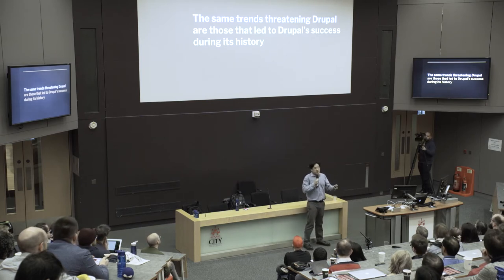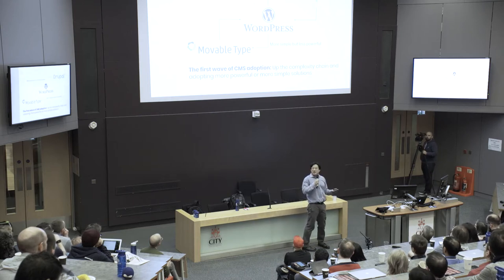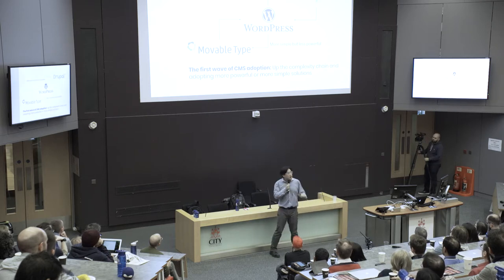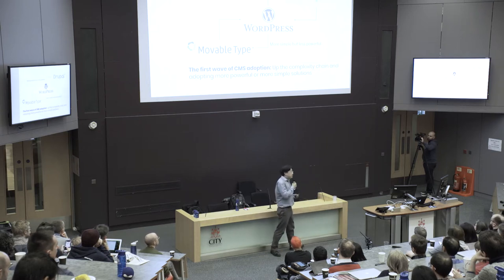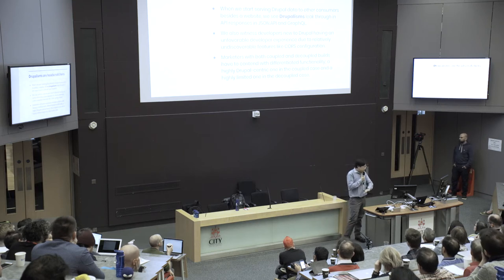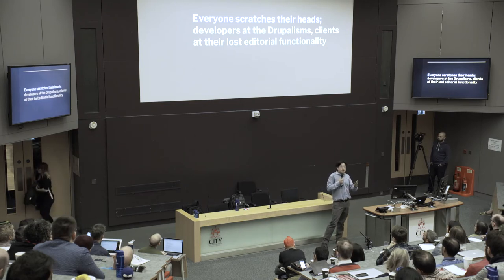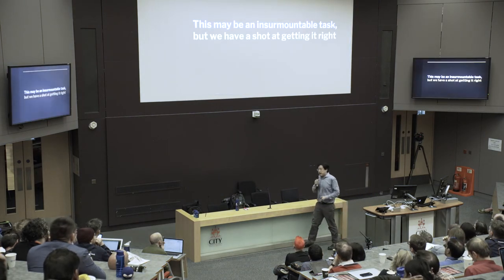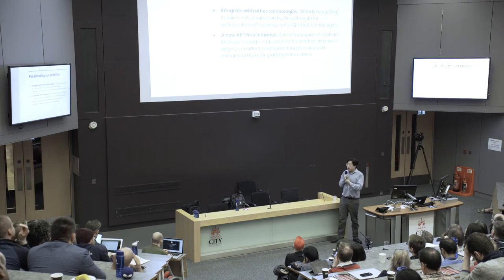Drupalcamp London 2019 - Keynote - Preston So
Preston So is an innovation lead, researcher, speaker and author of Decoupled Drupal in Practice (Apress, 2018).

A globally recognised voice on decoupled Drupal and subject matter expert in areas including the decentralised web and conversational design, Preston is Director of Research and Innovation at Acquia, where he helms Acquia Labs, an innovation center architecting groundbreaking projects for clients like the State of Georgia and Nestlé Purina.

Preston has been a programmer since 1999, a web developer and designer since 2001, a creative professional since 2004, a Drupal developer since 2007 and a manager of local and distributed teams since 2015.